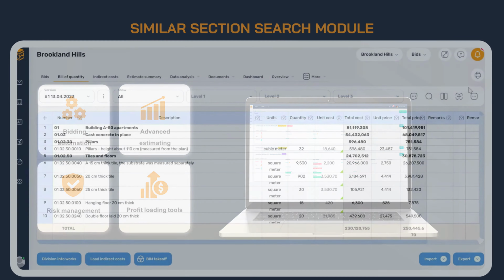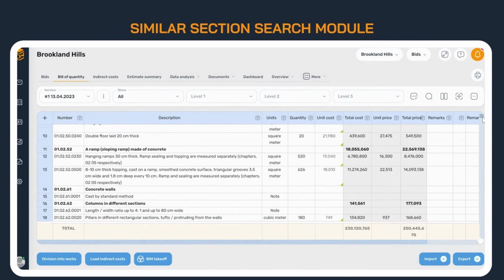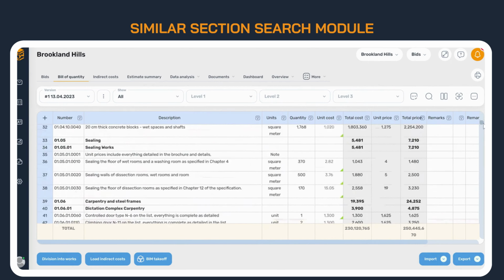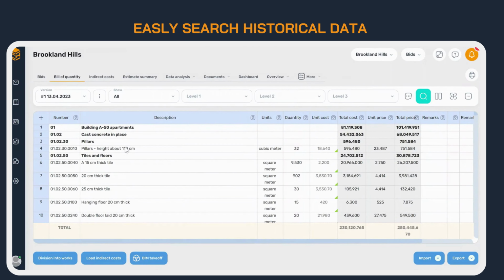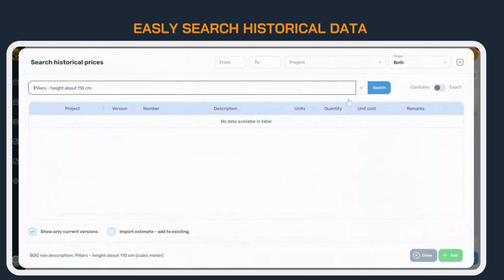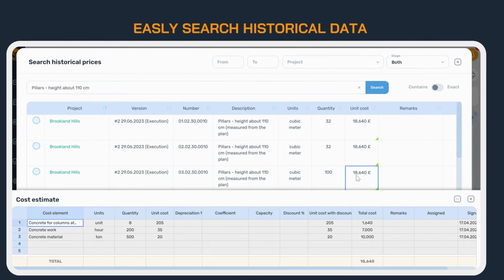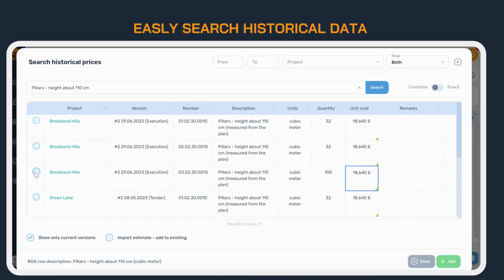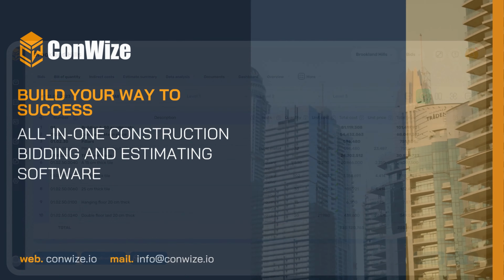Leveraging Construction Project's Historical Data Unlocking Insights for Future Projects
Learn how to use your construction project's historical data to gain insights for future projects.

ConWize is a cutting-edge cloud-based software utilized today by general contractors, developers, subcontractors, and management companies.
Our customers' biggest challenge in bidding and estimating is entirely solved by a sophisticated yet user-friendly tool, resulting in substantial savings of up to 50% of the time working on a tender while enhancing the accuracy of cost estimations.

The solution also provides the ability to plan and manage contractual engagements, along with a complete and digital procurement process at the execution phase.

Our users experience a remarkable ROI in less than 3 months!